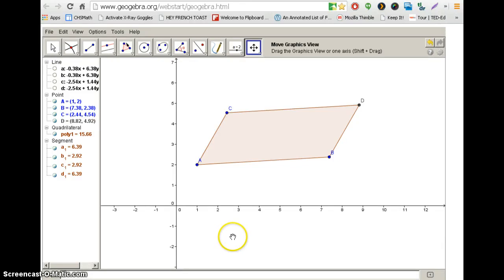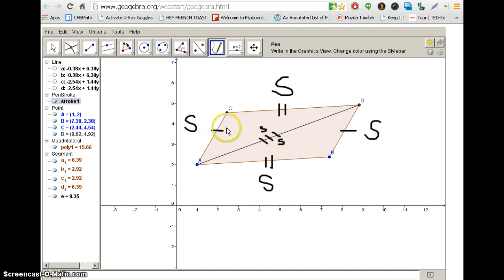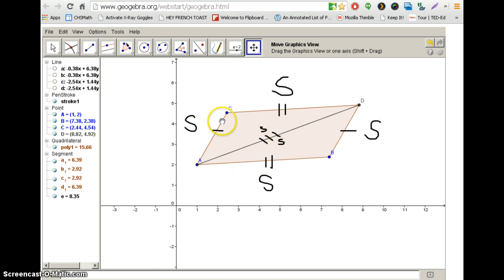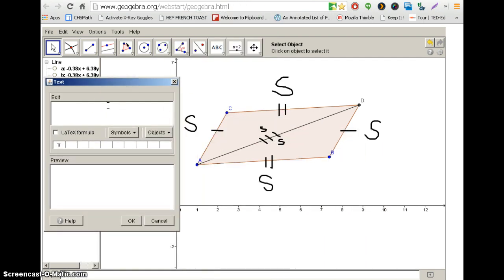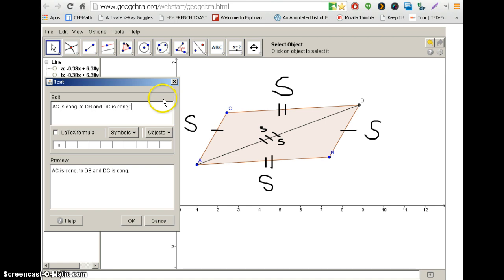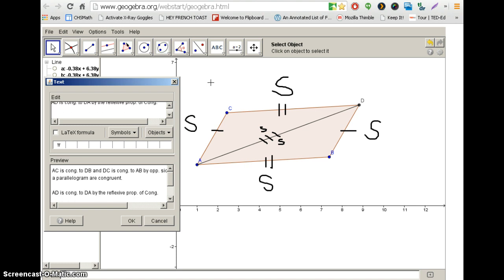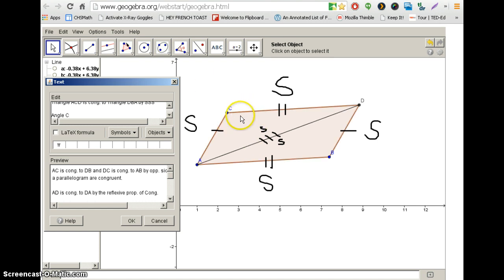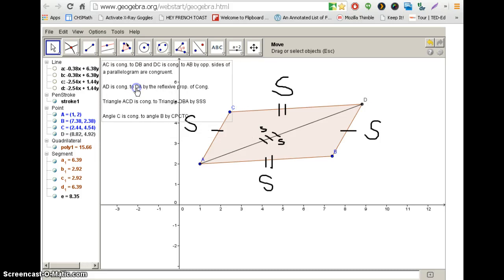CHS Math Opposite Angles of Parallelogram are Congruent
Students will prove using SSS and CPCTC that opposite angles of a parallelogram are congruent.